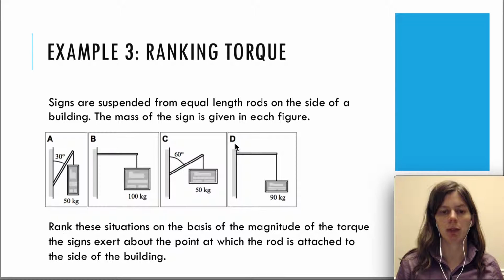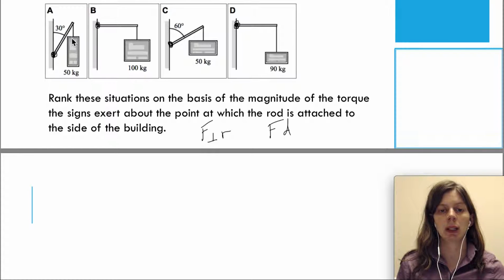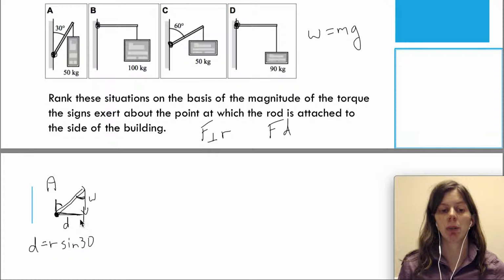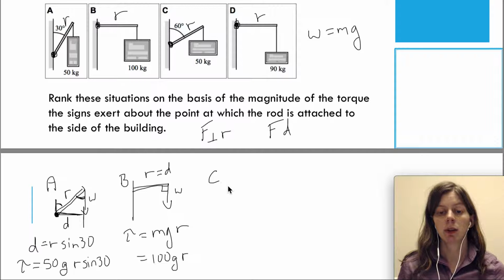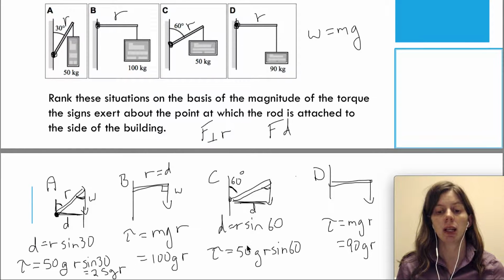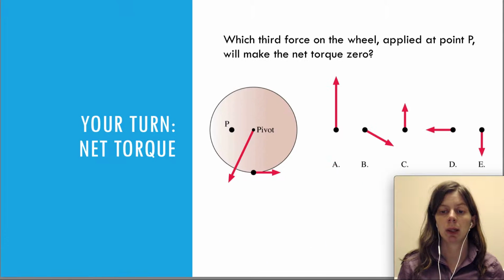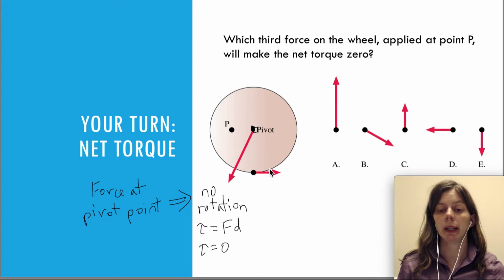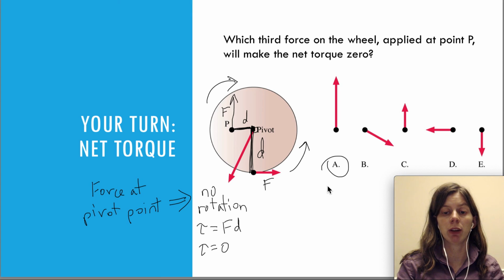v057b torque part 2